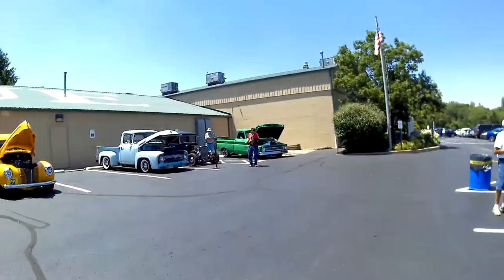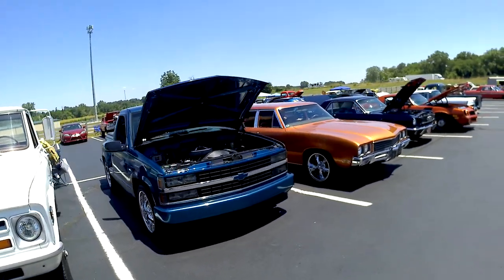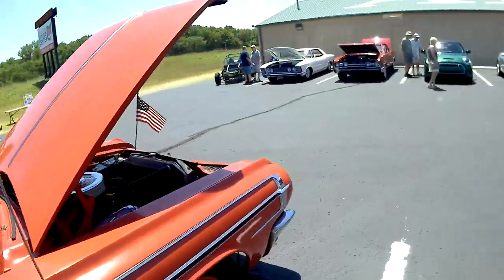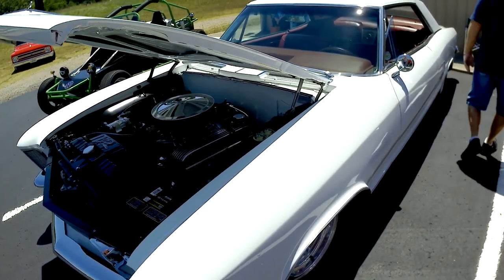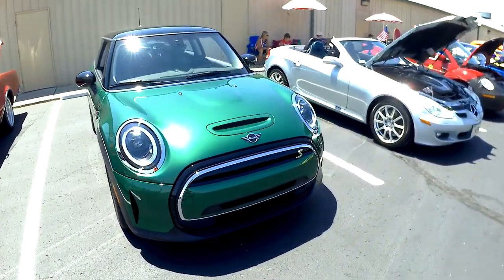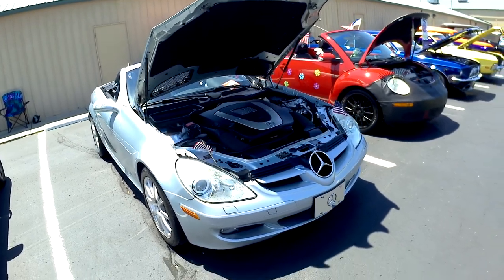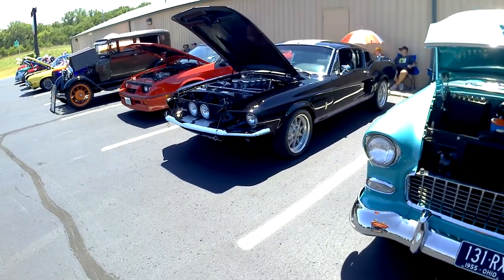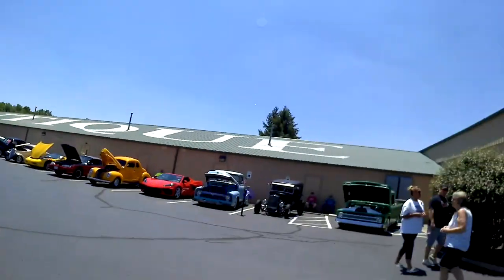Heart Of Ohio Antique Center Car Show Harmony